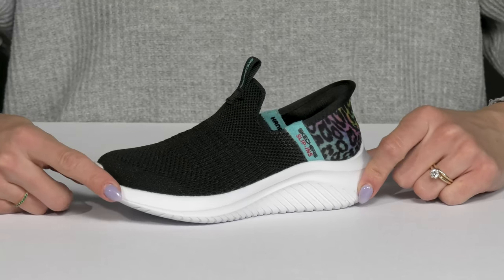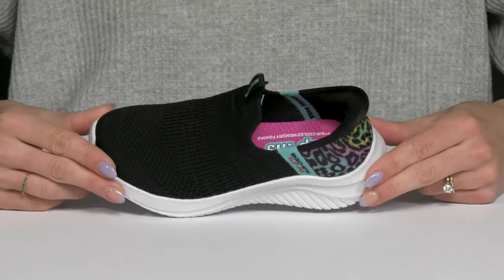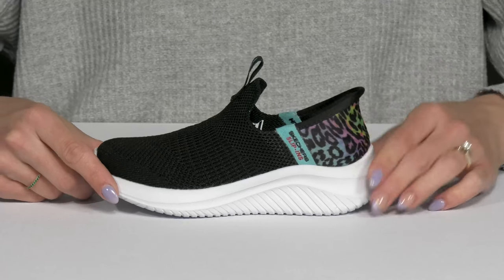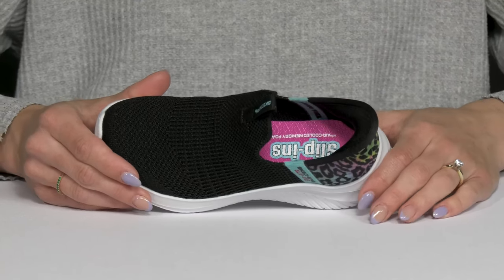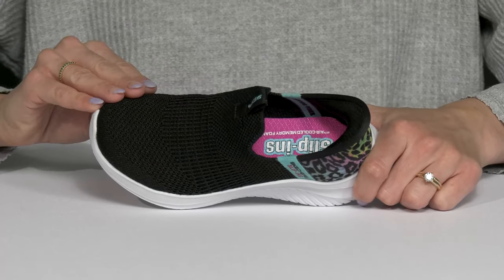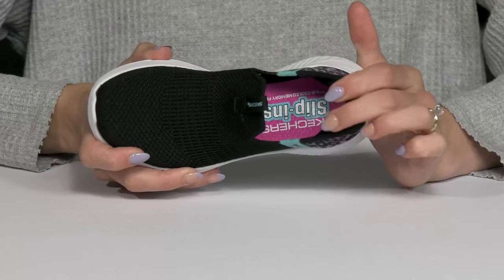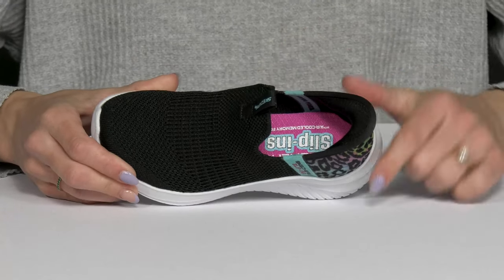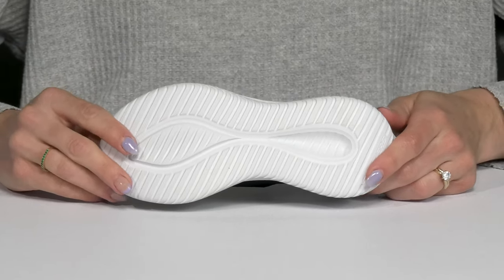SKECHERS KIDS Slip-Ins Stretch Fit-Ultra Flex 3.0 - Colory Wild 303801L (Little Kid/... SKU: 9838448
Classic style combines with effortless comfort in the  SKECHERS® KIDS Slip-Ins Stretch Fit-Ultra Flex 3.0 - Colory Wild 303801L sneakers.
Soft-engineered skech-knit upper.
Textile lining with Skechers Air-Cooled Memory Foam® cushioned comfort insole.
Exclusive Heel Pillow™ holds your foot securely in place.
Stretch Fit® design for sock-like comfort
Skechers Hands-free Slip-ins™ for an easy fit.
Pull tabs with signature logo detail for easy on and off.
Colorful pattern detail on the heel panel.
Flexible synthetic outsole with enhanced traction.
Imported.